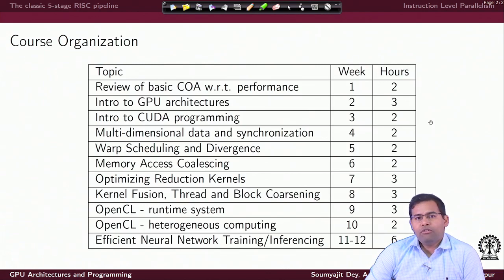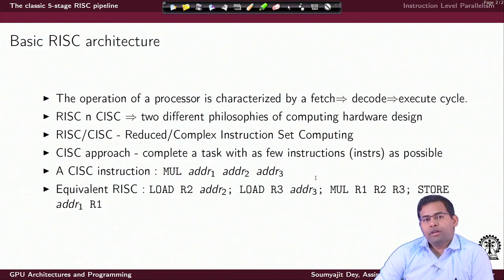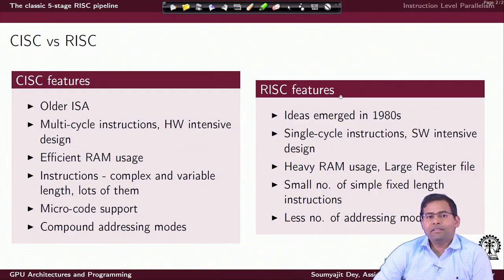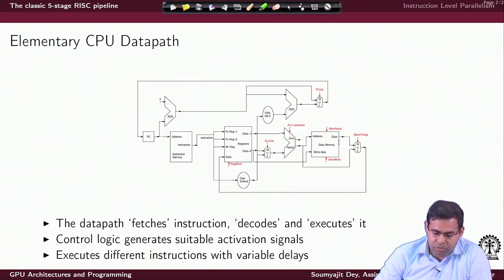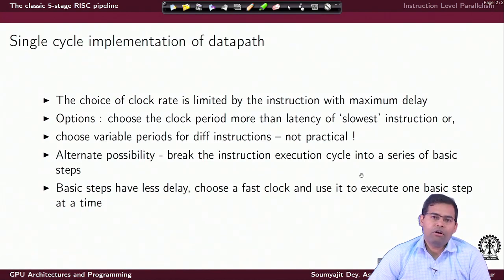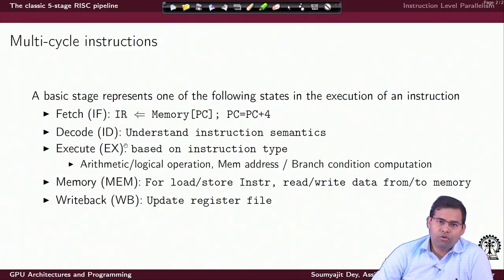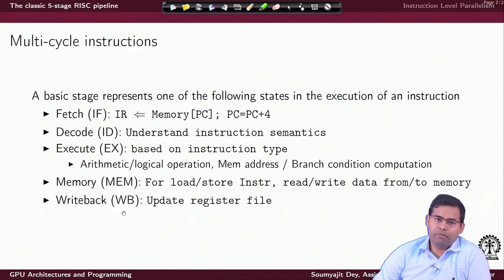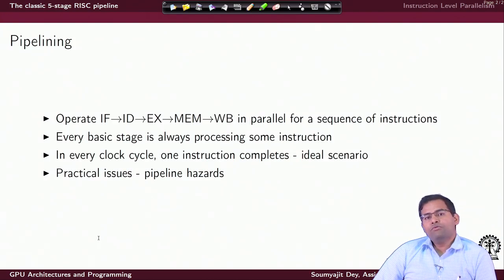Lecture 01: Review of basic COA w.r.t. performance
Basic computer architecture, CISC, RISC, CPU datapath, five stages RISC pipeline